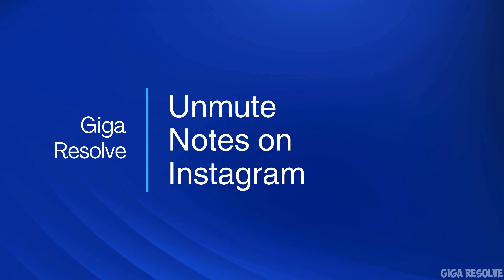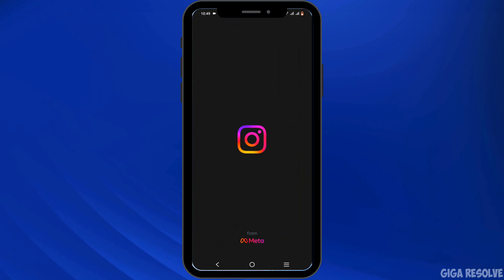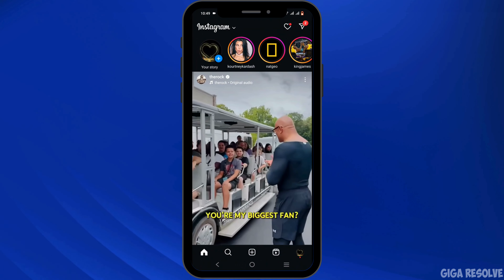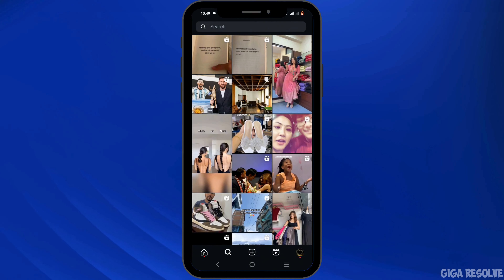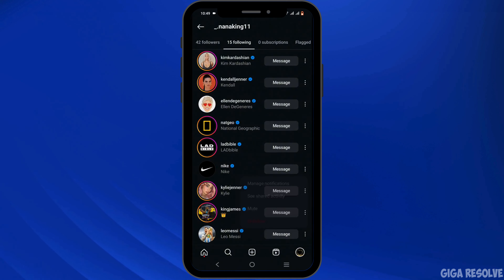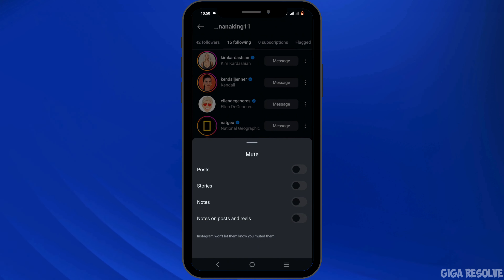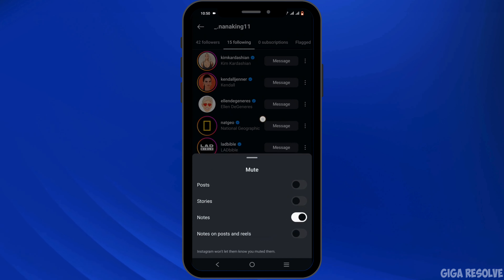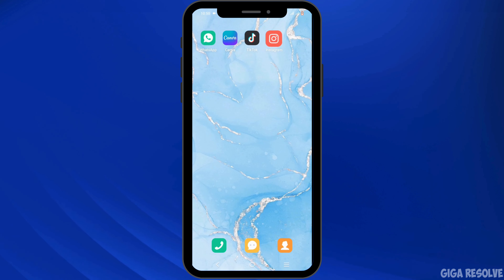How To Unmute Notes On Instagram | Unmute Someone on Notes (2024)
How to Unmute Notes on Instagram

Need to unmute someone's Notes on Instagram? This quick guide will show you how to do it in just a few simple steps!

0:05 - How to Find and Unmute Notes on Instagram
0:10 - Steps to Unmute Someone’s Notes

Follow these easy steps to unmute and enjoy seeing your favorite Notes again.